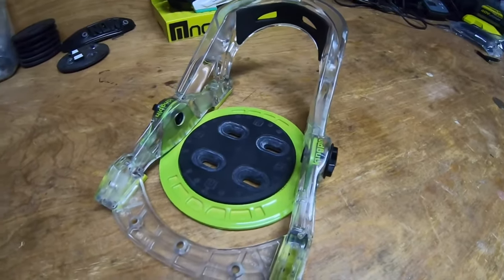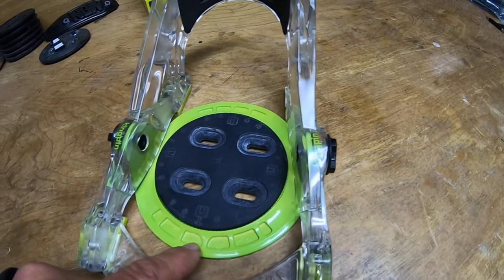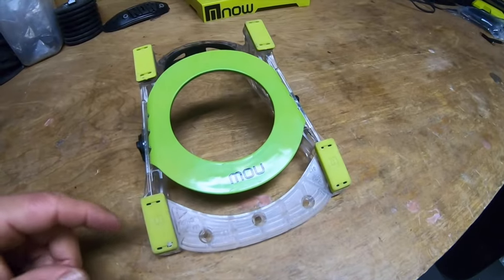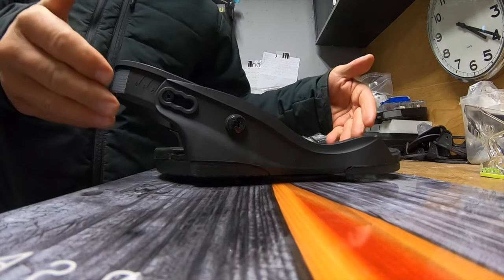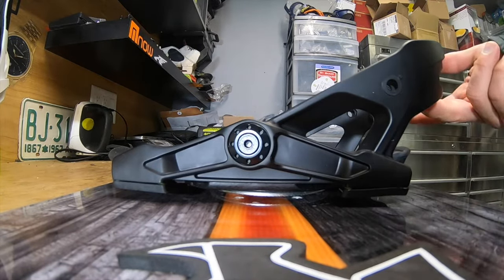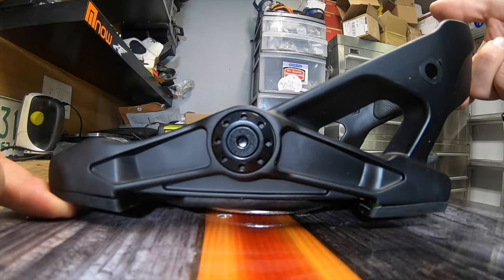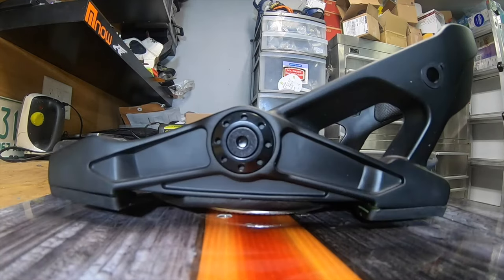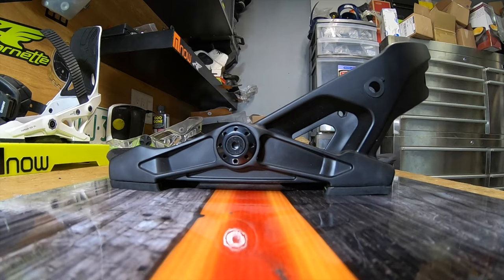How does SkateTech work?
NOW founder JF Pelchat explains how award winning SkateTech technology works.More power, more control, less foot fatigue.